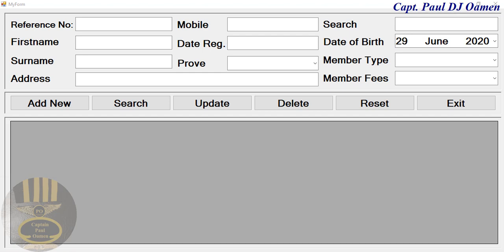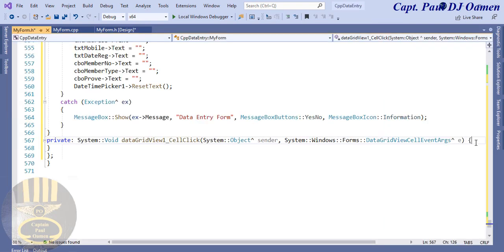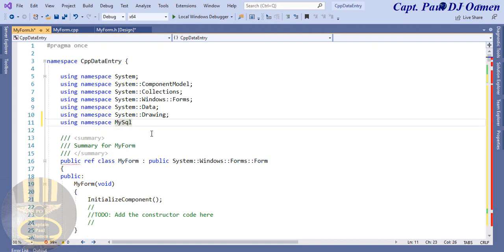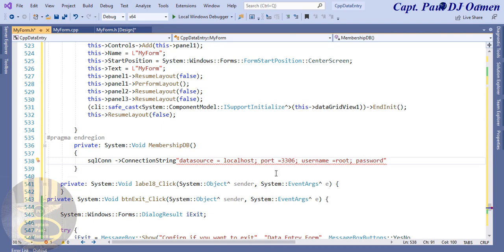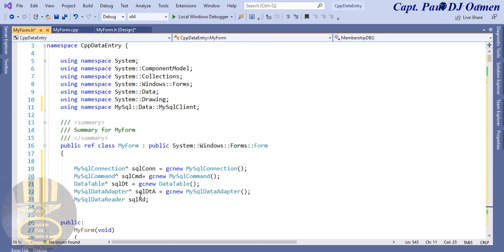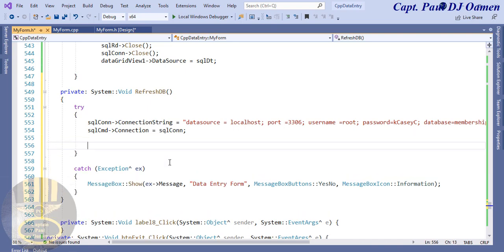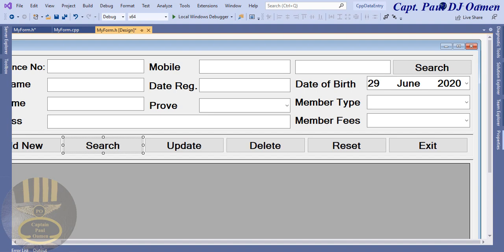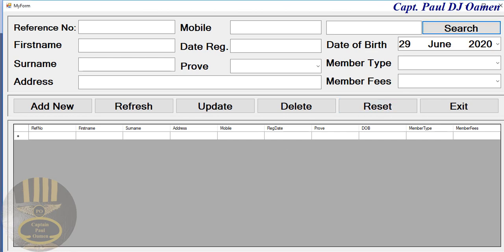How to Create Data Entry Form using MySQL Database in Visual C++ - Part 2 of 3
How to Create a Data Entry Form in  Visual C++. In this tutorial you will learn how to create MySQL Database, Insert the database into Visual C++ application, the tutorial also includes how to insert, update delete, use the search function,  and Exit Function. This is an ideal tutorial for both beginners and advanced learners.